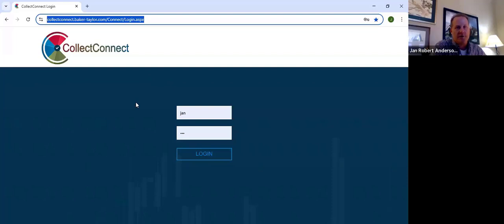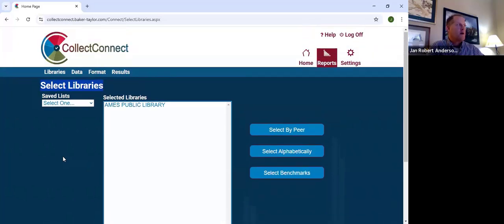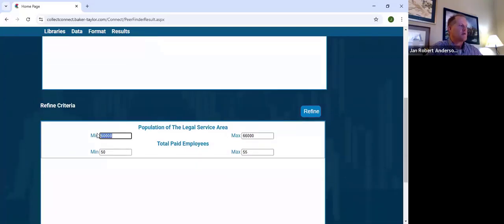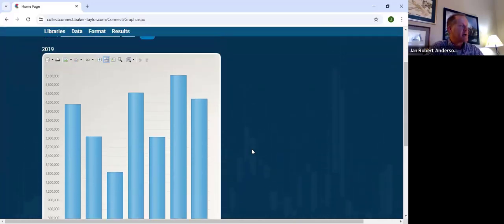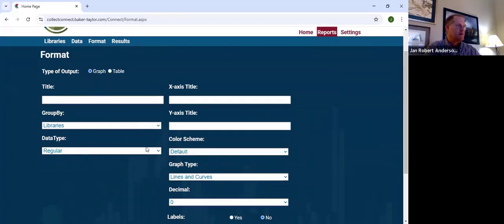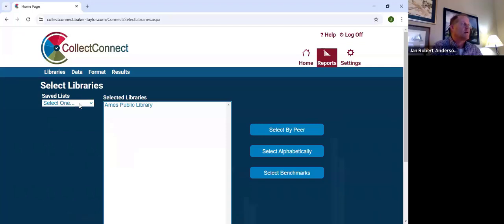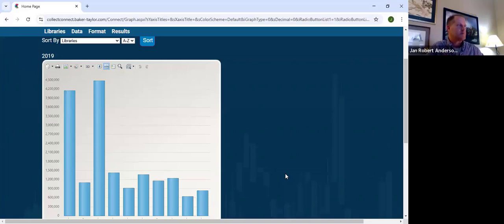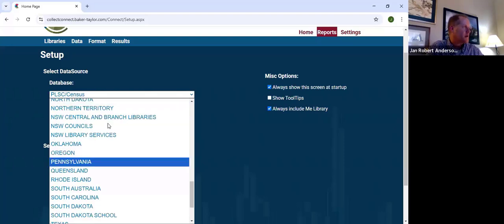ILOC 2025 | Leveraging Library Data for Advocacy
Iowa librarians – search for this course in Workday Learning for CE Credit.

Bibliostat Connect provides states and individual libraries with data analysis, peer library comparison tools, and reporting to inform stakeholders, decision-making, and library advocacy. The State Library of Iowa subscribes to CollectConnect statewide to facilitate its annual public library report survey, and for dissemination of library data in quick, easy, and graphical output. The CollectConnect software suite makes it easy to analyze your own library, user-selected peer libraries, or nationwide performance metrics over time. See where your library stands in relation to other libraries across the state, or across the nation. Easily identify trends across hundreds of data dimensions, including circulation by audience level, digital lending growth, material expenditures, per capita rates over defined timeframes, for example. And, much more. CollectConnect helps libraries leverage library data into compelling stories for grant applications and advocacy to library boards, city councils, and other funding organizations that make decisions about resource allocation.